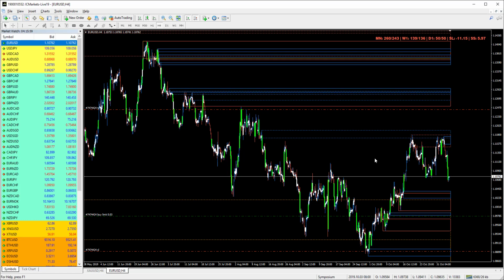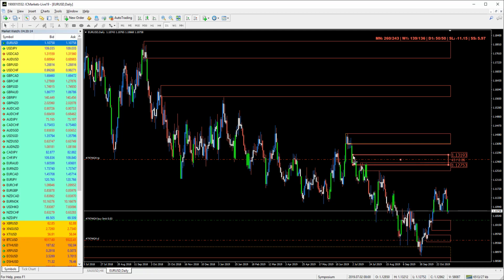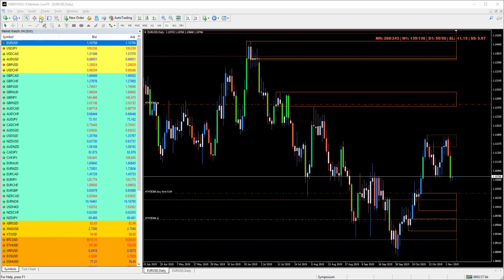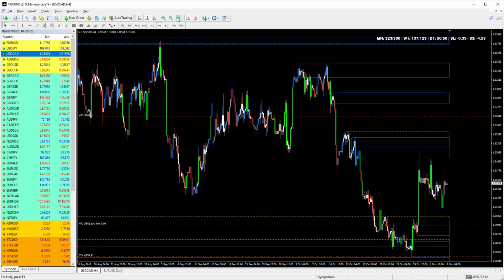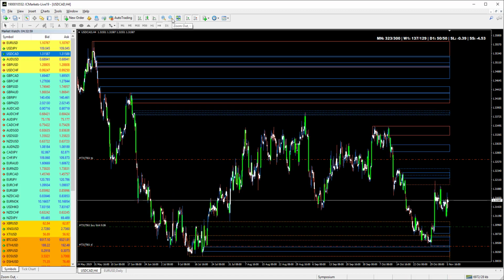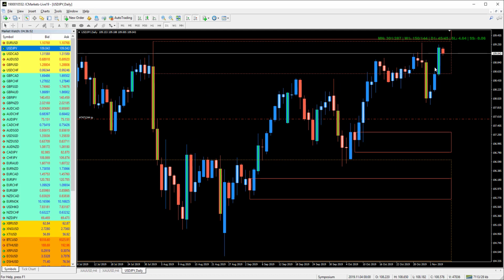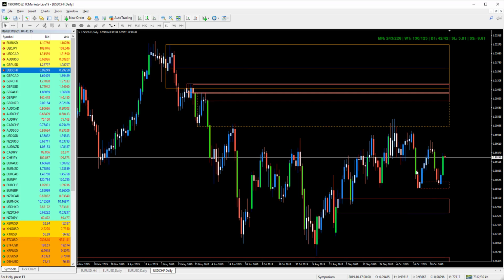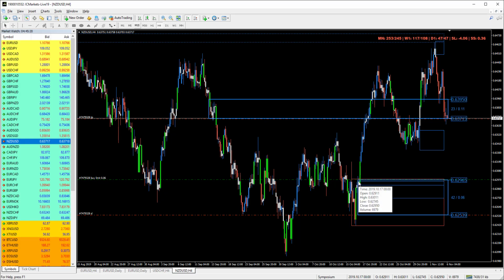Daily Forex supply and demand analysis 06 November 2019